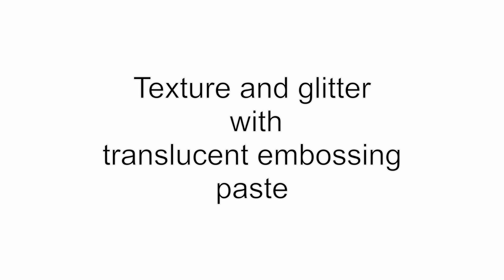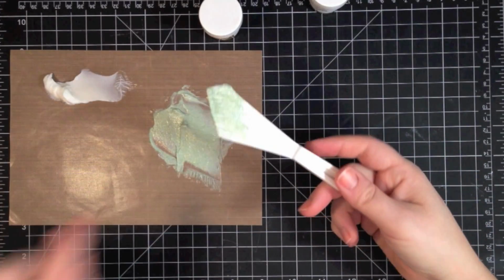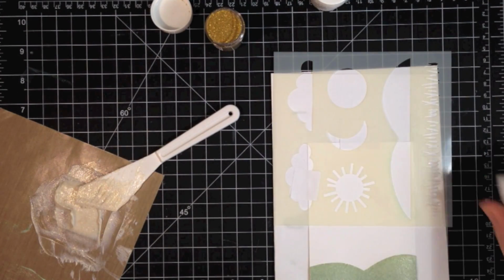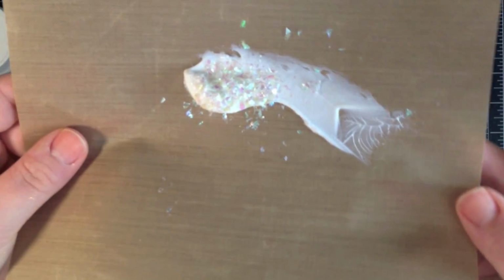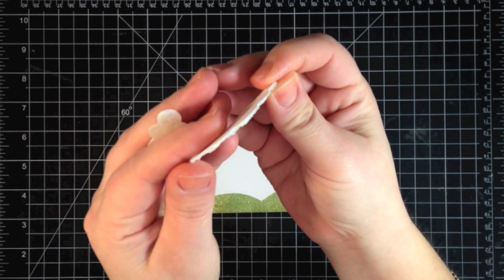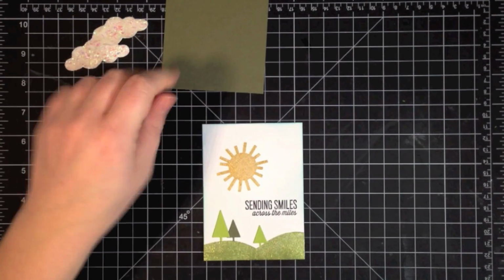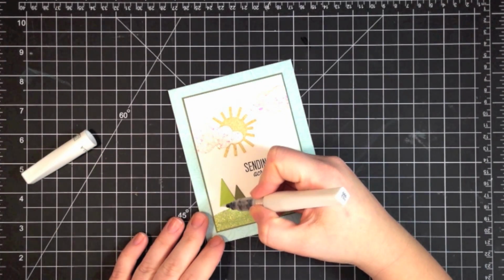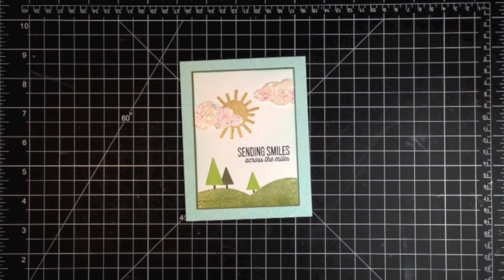Sending Smiles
Follow along as I create a card with some fun techniques using translucent embossing paste.

• Simon Says Stamp Green Apple 100lb. Cardstock